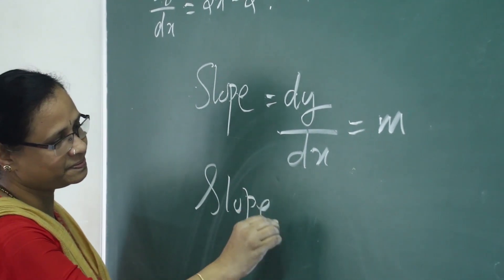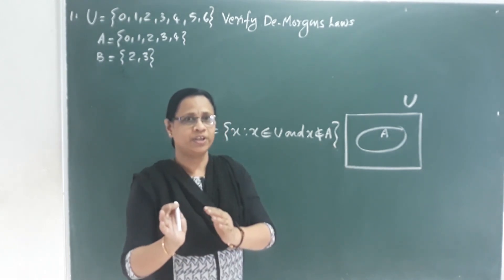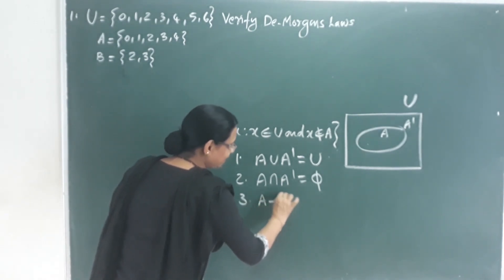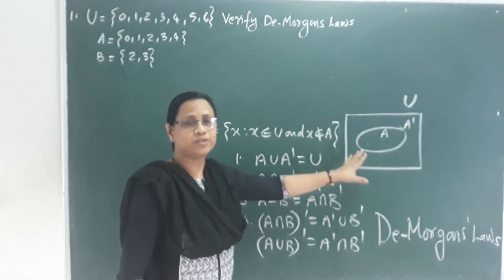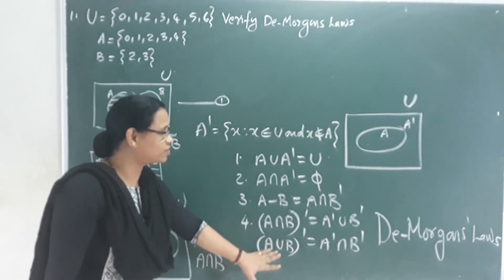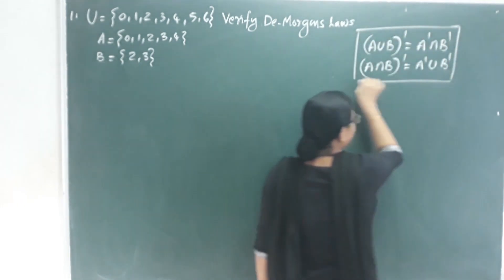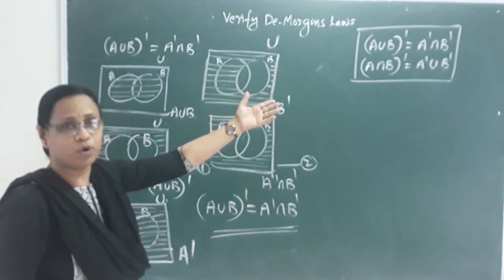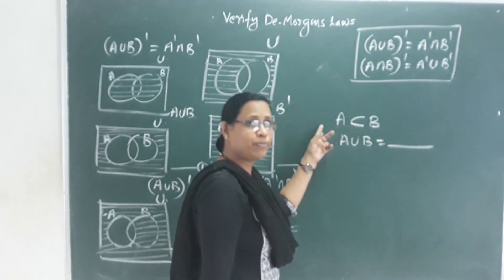Sets Class 11 Mathematics |Part 4| Malayalam